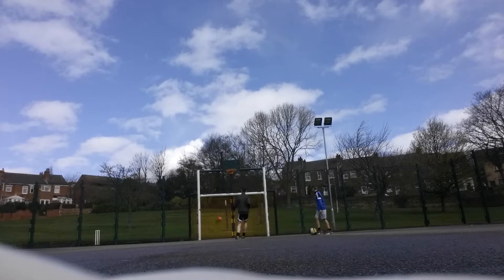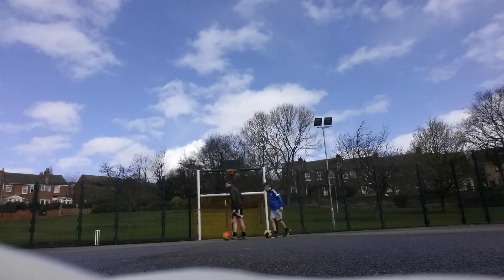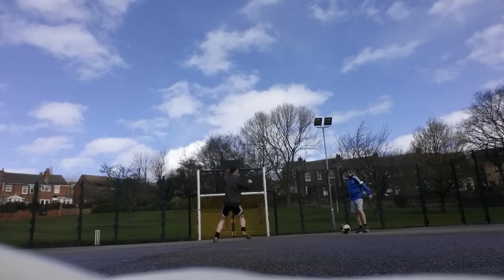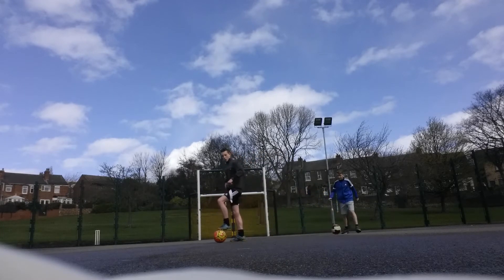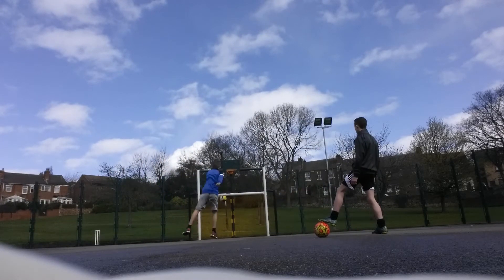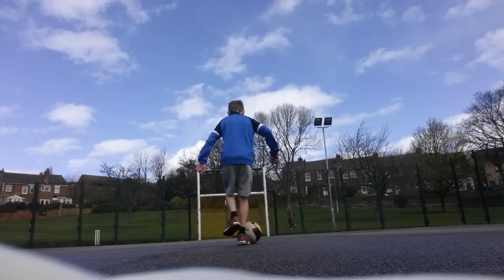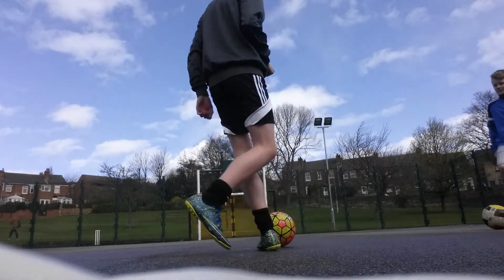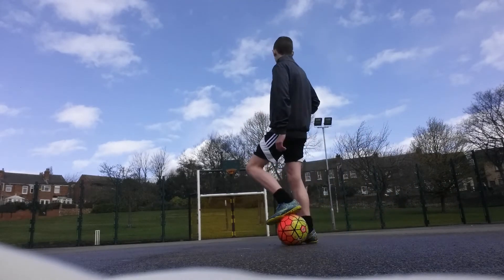No bounce challenge we lewis vlogs 😈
Ps4 name vosnik Snapchat mike.stanger99 Facebook Michael stanger Lewis vlogs